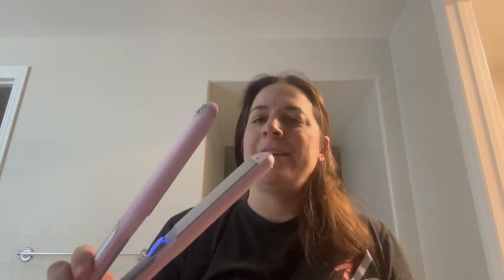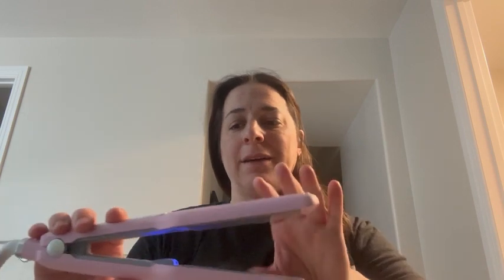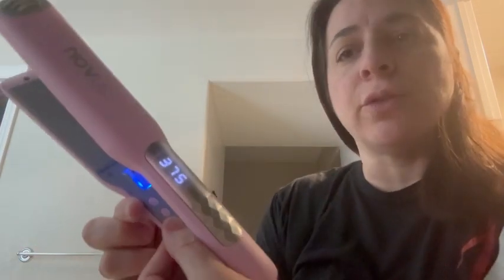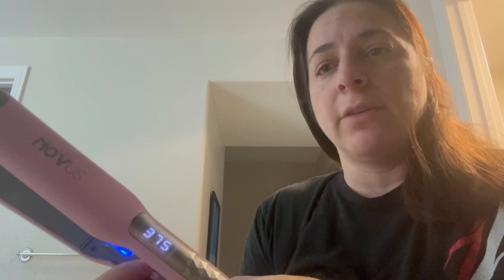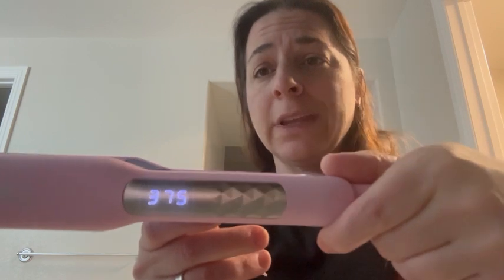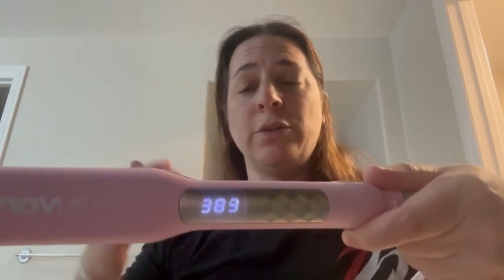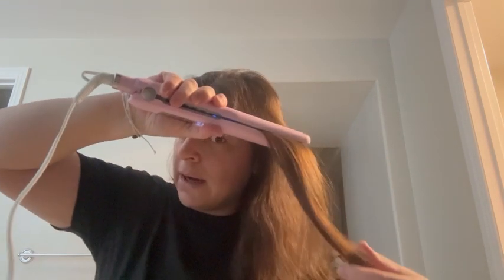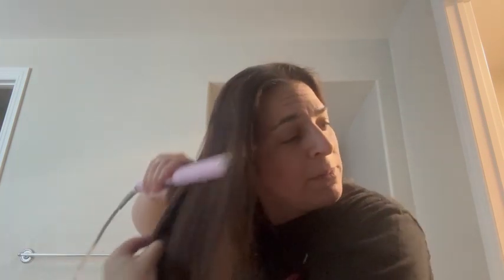Review of Ceramic Flat Iron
NOVUS Flat Iron - Fast Heating Ceramic Hair Straightener with 2" Wide Floating Board, Adjustable Temperature (210℉-450℉), and Negative Ions Straightener for All Hairstyles